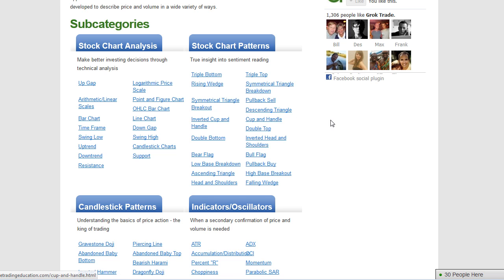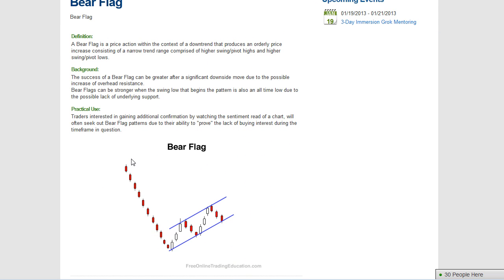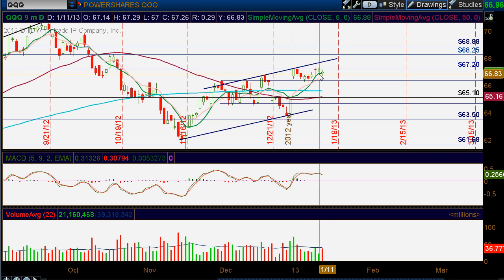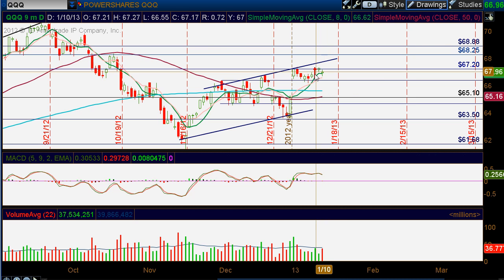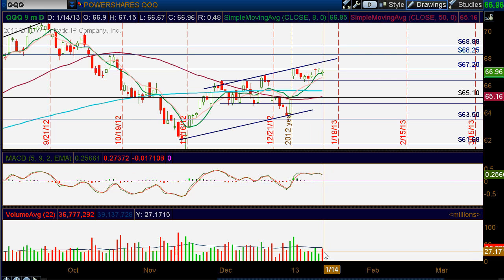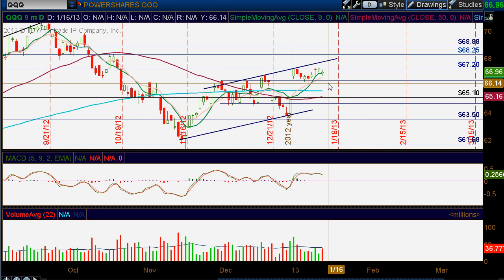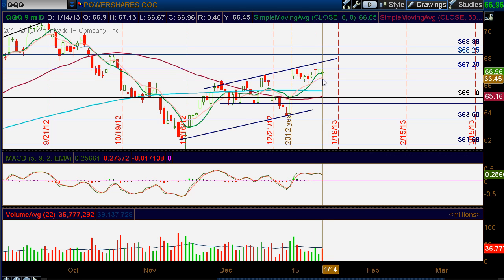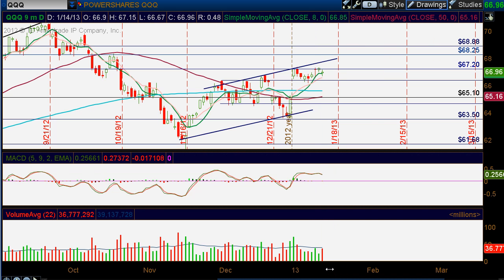1.14.13 QQQ Update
Hello Traders,

Carolina